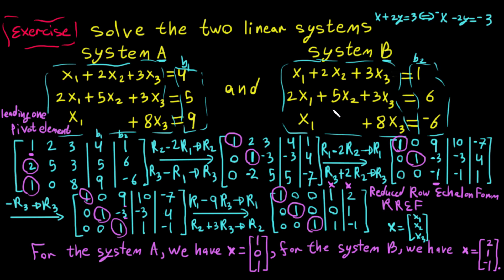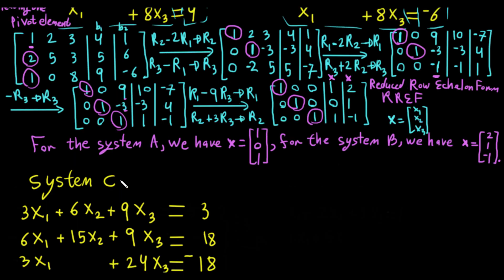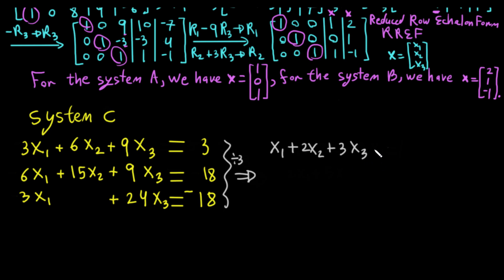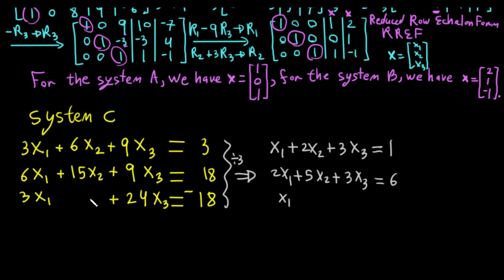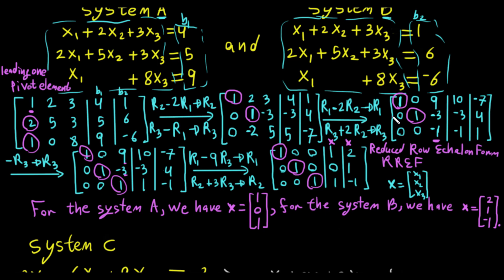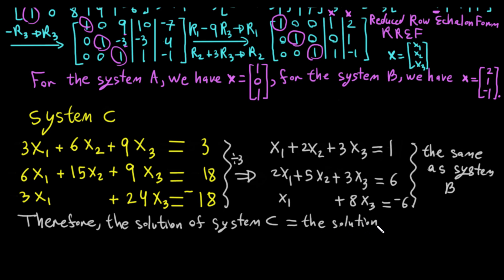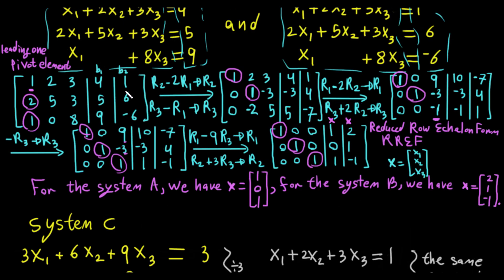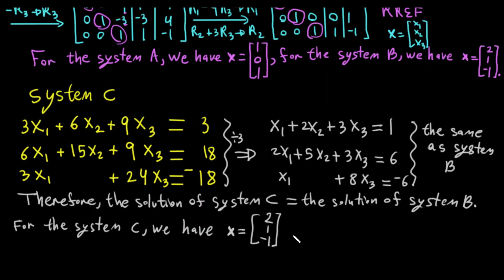Solving three linear systems Ax=b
Example of solving three linear systems Ax=b (nonhomogeneous systems) with the same coefficients.

This Linear Algebra video tutorial provides a basic introduction into the Gauss-Jordan elimination which is a process that involves elementary row operations with 3x3 matrices which allows you to solve a system of linear equations with 3 variables (x, y, z).

❖ Solve a linear system Ax=b1 and Ax=b2 by using a Reduced Row Echelon Form (RREF).
(Sometimes, they called this method as Gauss-Jordan elimination ( or Gauss-Jordan reduction) method).

❖ To solve a linear system of equations by Gauss Jordan elimination, we have to put it in RREF.

So, you need to convert the system of linear equations into an augmented matrix [ A | b1 | b2 | b3 ] and use matrix row operations to convert the 3x3 matrix into the RREF.  You can easily determine the answers once you convert to the RREF.

❖ We have solved the two systems (Ax=b1, Ax=b2, and Ax=b3) in the following way:

[ A | b1 | b2 | b3 ] to [ REFF | c1 | c2 | c3 ]
(b1, b2 and b3 vectors) changed to (c1, c2 and c3 vector) because we have done RREF for the augmented matrix [ A | b1 | b2 | b3 ].

0:00  Introduction & solve system C
3:58  The solution for system C
4:23  ❖ Conclusion